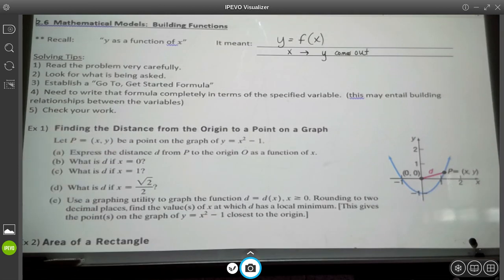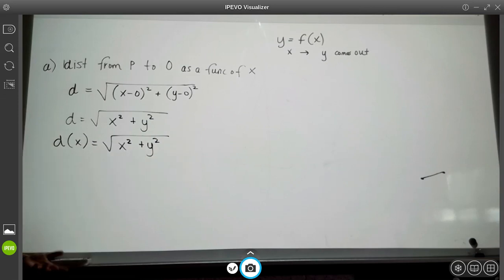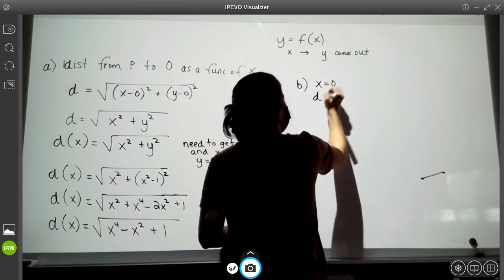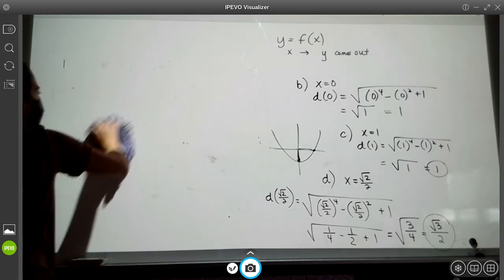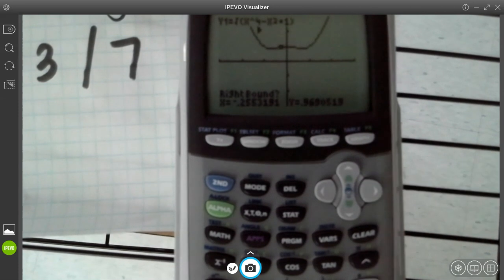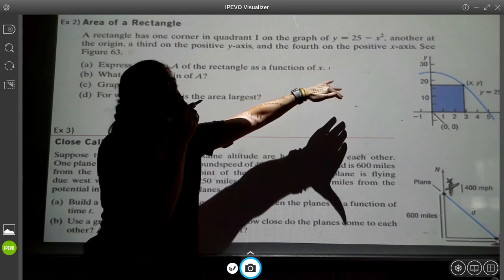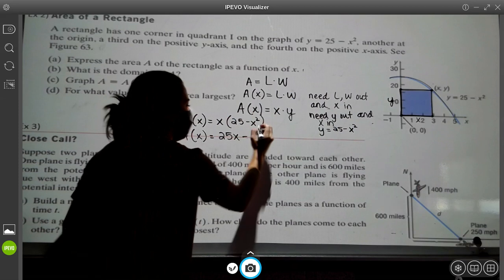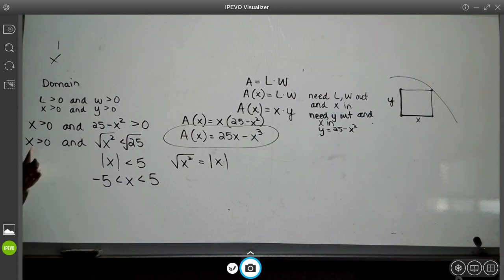PC H 2.6 Day 1 Notes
Building functions from mathematical models.